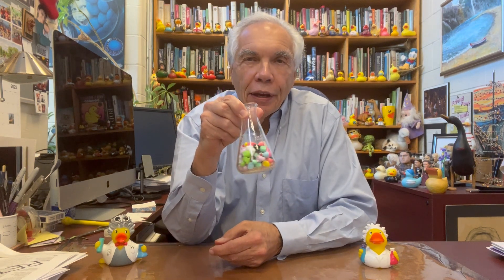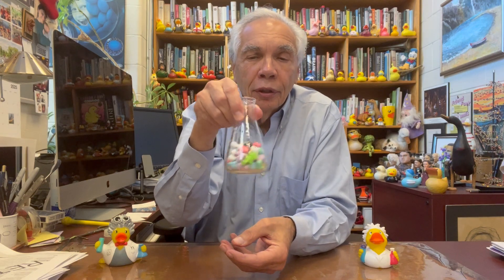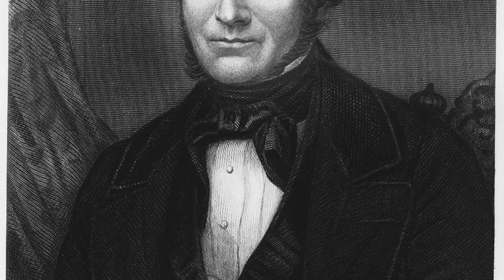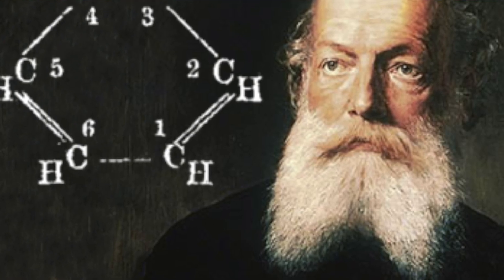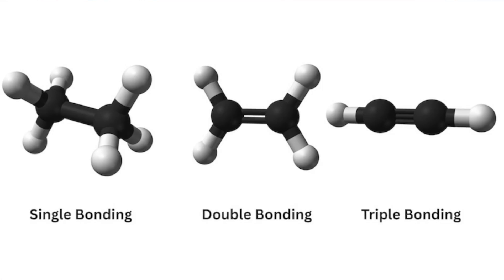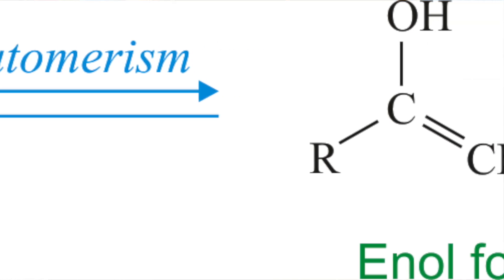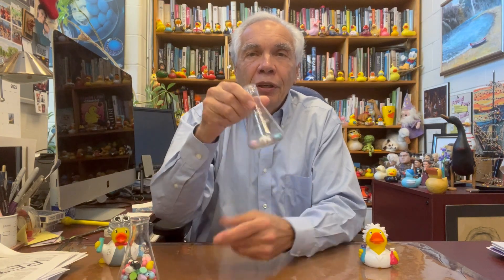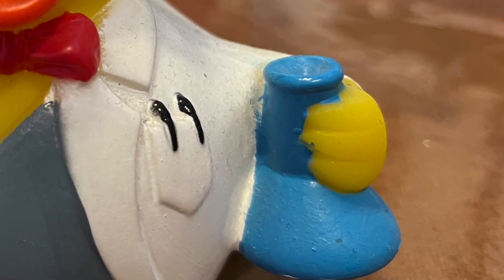Show and Tell-The Erlenmeyer Flask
The Erlenmeyer flask-one of the most useful pieces of laboratory equipment. Where does the name come from?